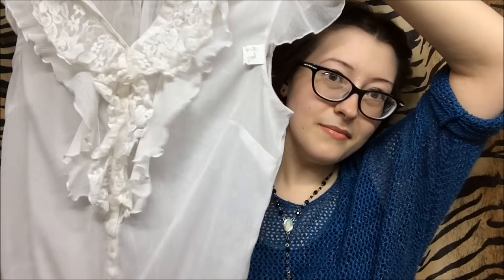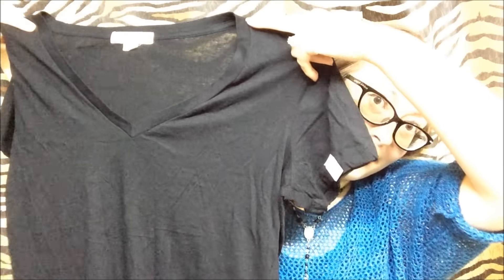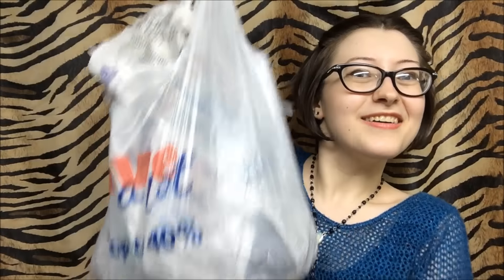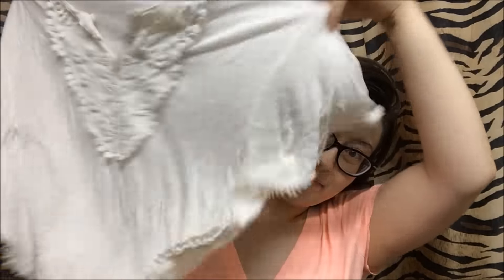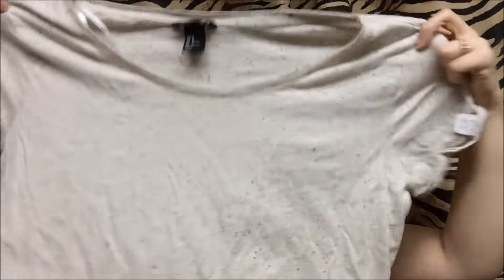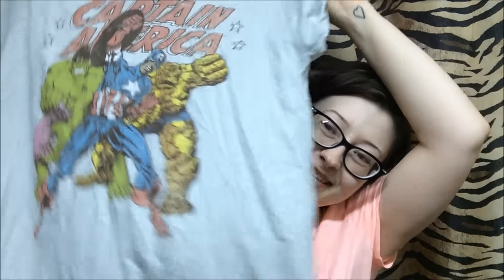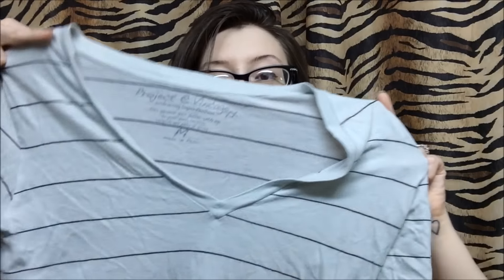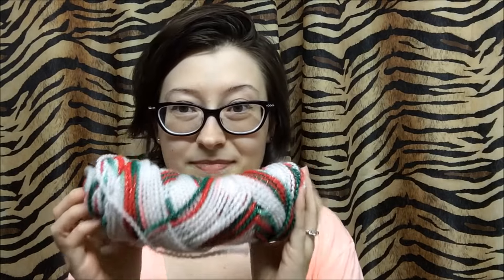July Thrift Haul 2015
Went thrifting during this month and there's what i found.